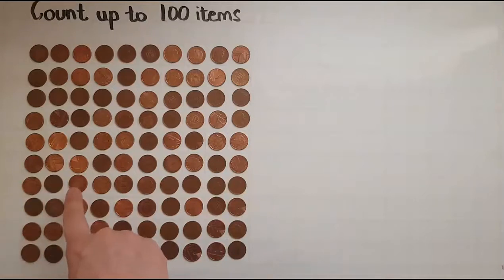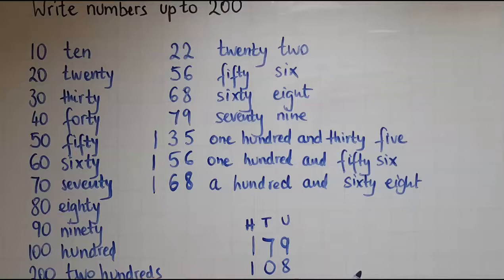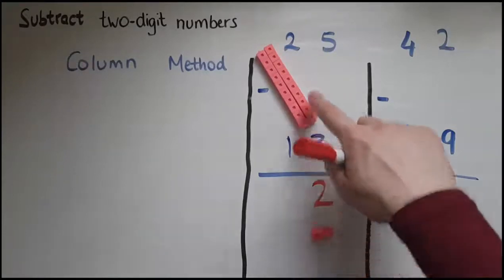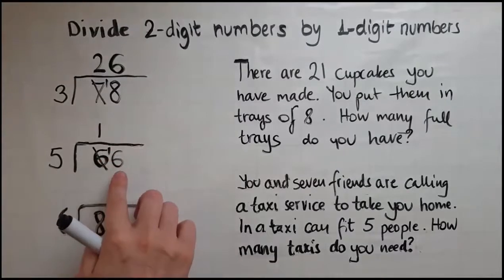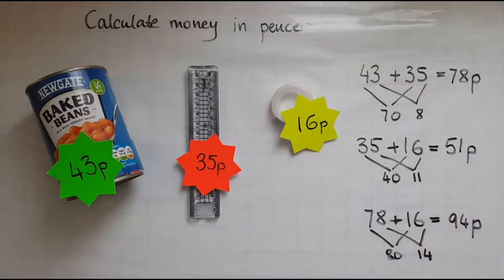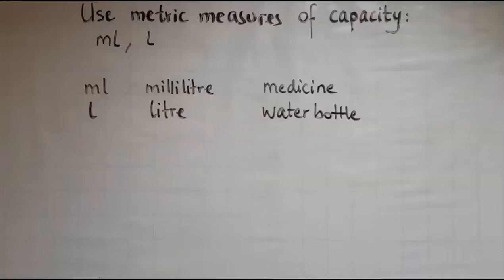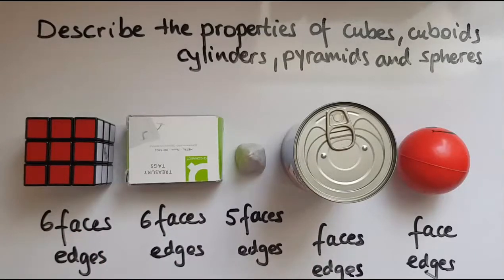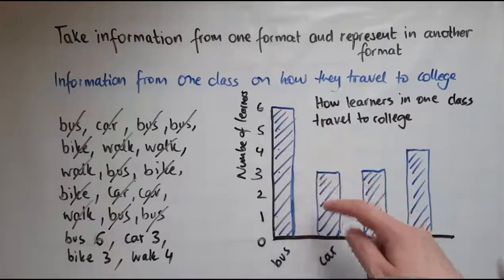Pass your Maths Functional Skills Entry 2 exam with this full course. You can do maths.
This is a collection of all the Entry 2 maths videos, put together for easy access.

Here is the playlist with all of my

To connect on social media, follow me on: